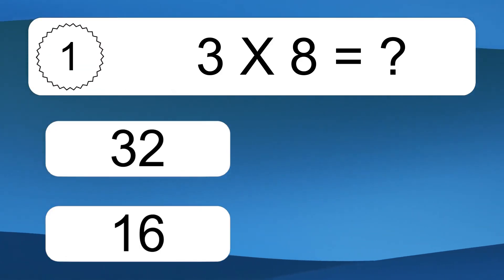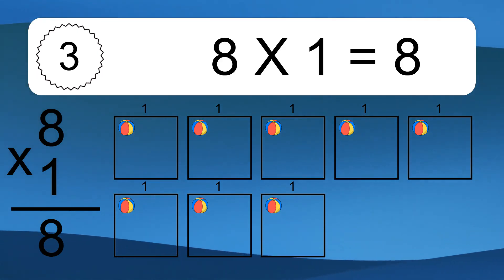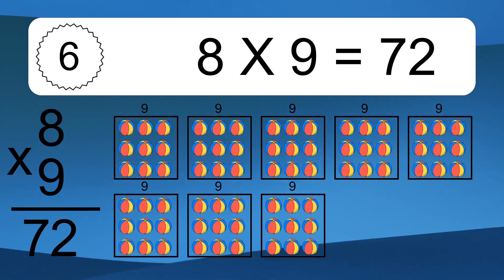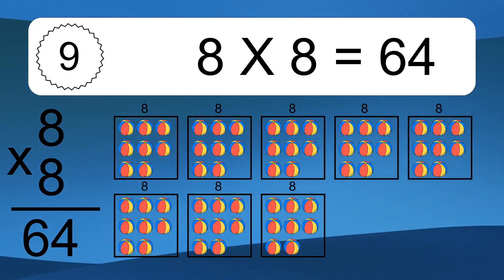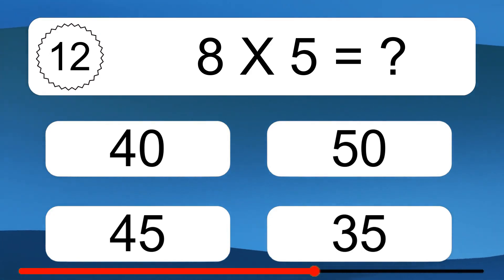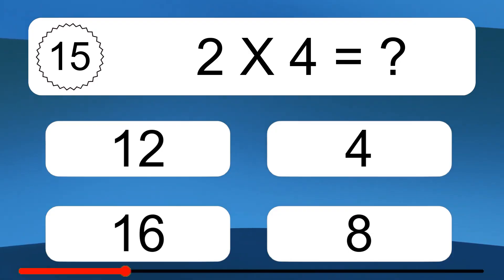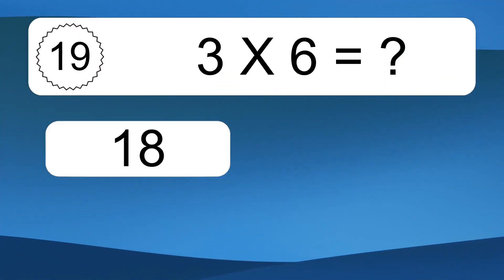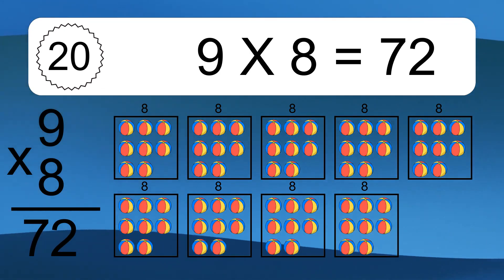20 Multiplication Quiz Exercises for Kids